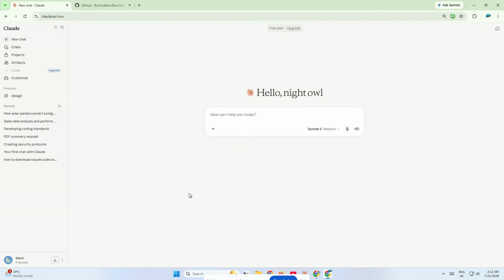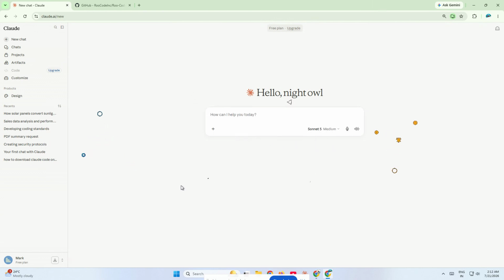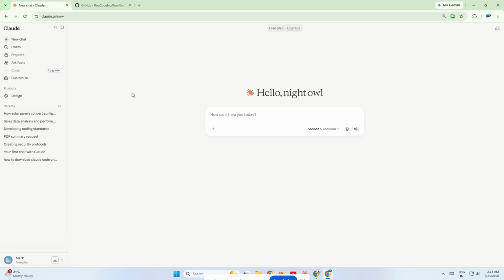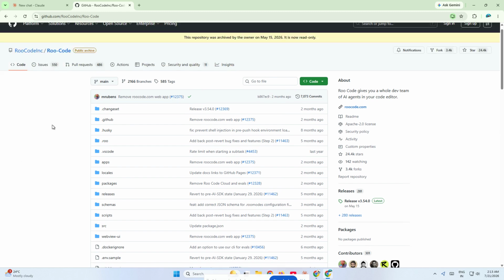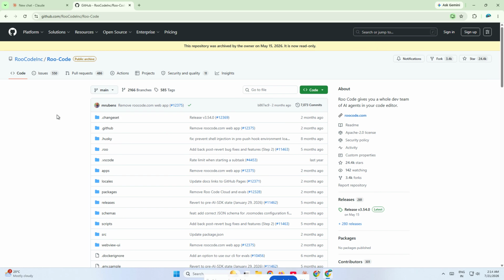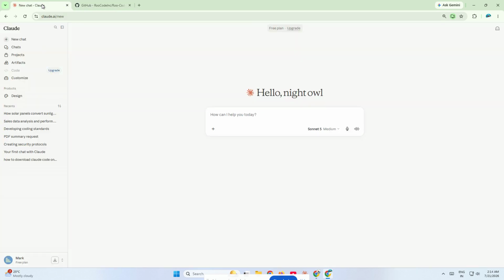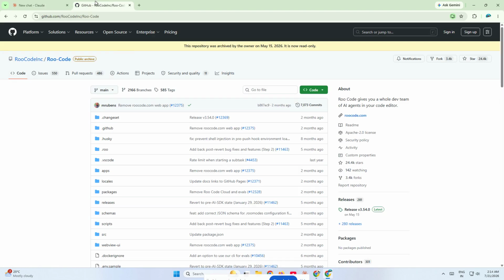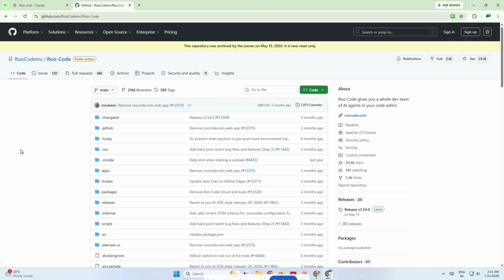Claude Code Vs Roo Code Which Is Better (Best AI Coding Tool Guide)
Claude Code vs Roo Code explained in a simple comparison for developers.
Learn which AI coding tool is better for software engineering, VS Code workflows, model flexibility, and large codebases.

🕚Timestamps:
0:00 Intro
0:17 What Claude Code Is
1:08 Best Use Cases For Claude Code
1:48 What Roo Code Is
2:39 Best Use Cases For Roo Code
3:19 Which One Is Better?
3:55 Final Recommendation

✍️What You'll Learn In This Video:
• What Claude Code Is Designed To Do
• Best Use Cases For Claude Code
• What Roo Code Is And How It Works
• Roo Code Modes And Model Flexibility
• Claude Code Vs Roo Code For Large Codebases
• Claude Code Vs Roo Code For VS Code Users
• Which AI Coding Tool Is Better For Your Workflow

💡Pro Tips:
• Use Claude Code for bigger refactors, debugging, and multi-file development tasks.
• Use Roo Code if you want an AI assistant built directly into Visual Studio Code.
• Try different models in Roo Code to match the task, speed, or style you want.
• Choose the tool based on your workflow, not just the name or popularity.
• For complex software engineering, terminal-based tools can be more powerful.